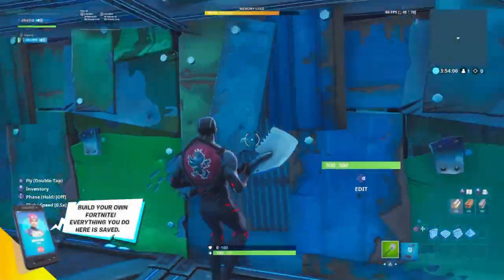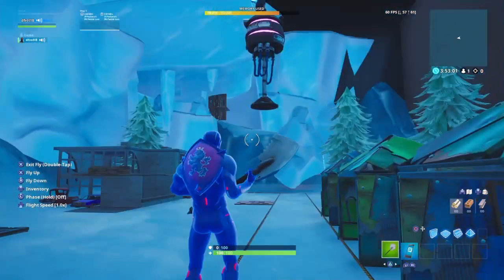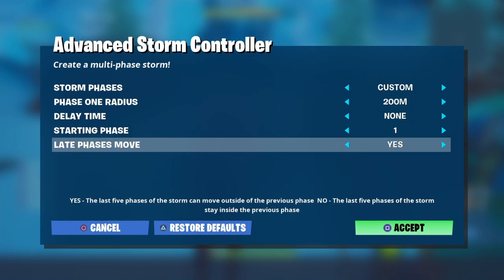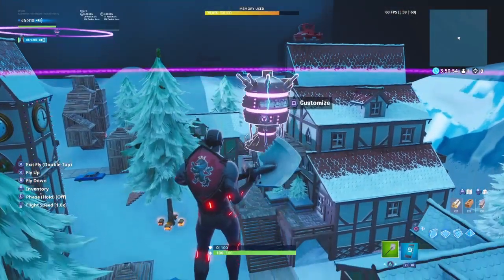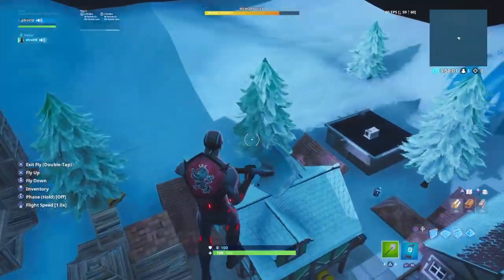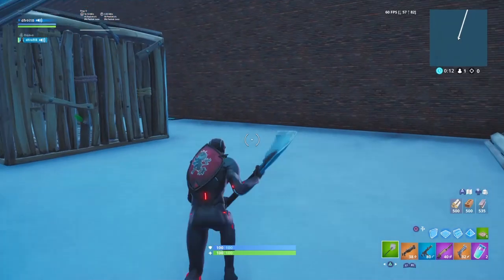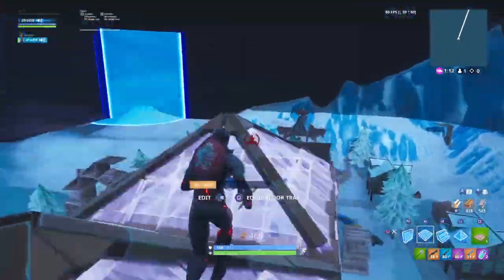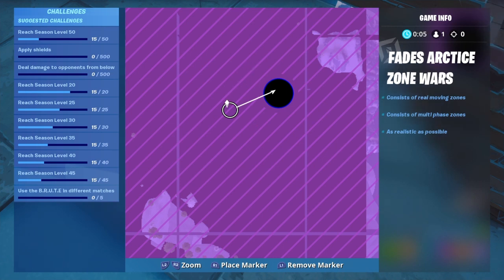TUTORIAL On How To Use The Advanced Storm Controller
Comment if you need any more help and yes i know i stutter ALOT